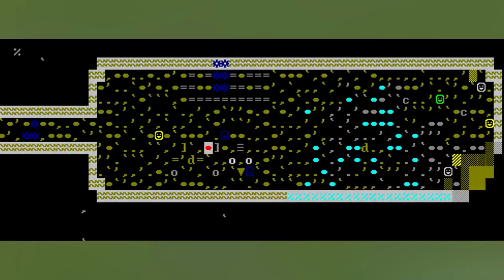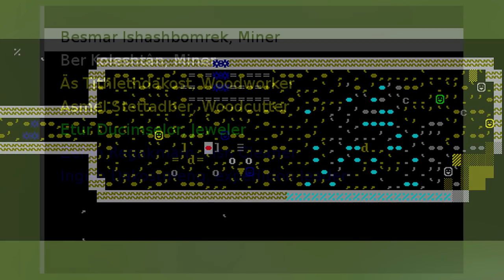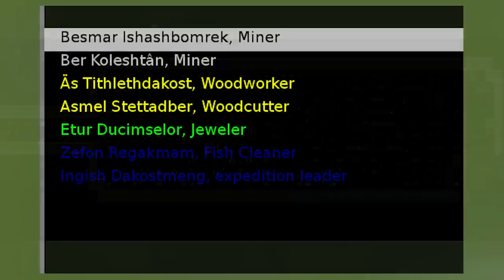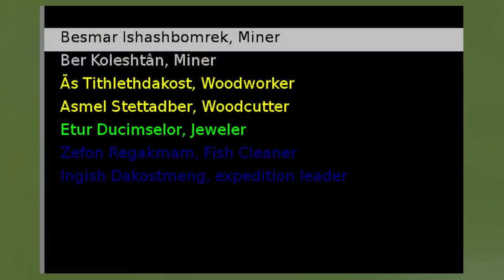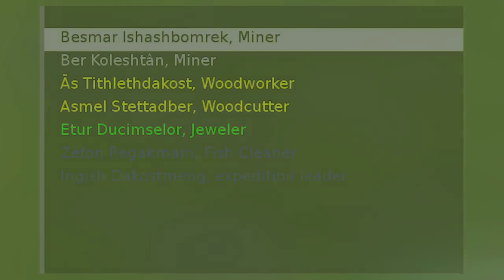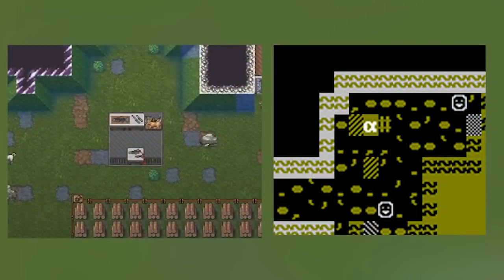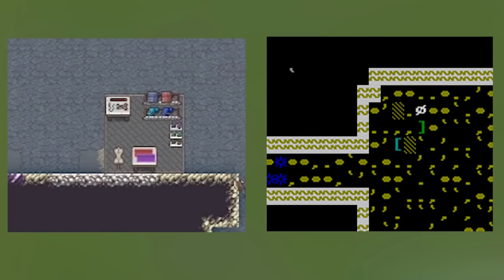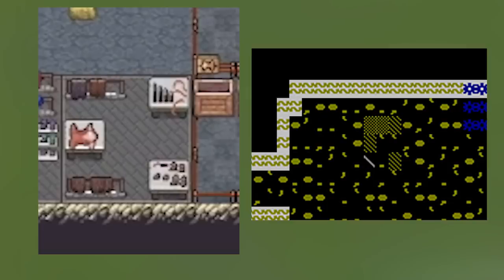Dwarf Fortress - Steam Edition - Workshops Classic vs Steam Side by Side.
Dwarf Fortress - Steam Edition - Lets talk about that Lava